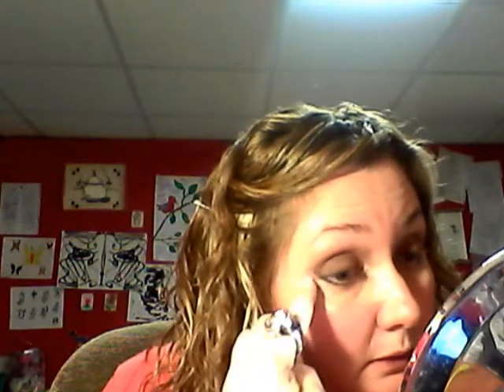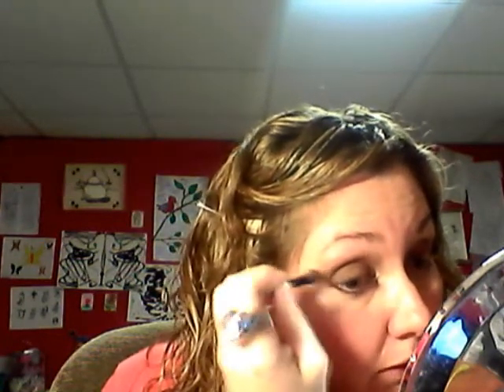Fast Easy Smoky Eye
No time for foundation, just eyes and lips in under 8 min with Avon's great Mocha Latte Quad and Super Drama Mascara!